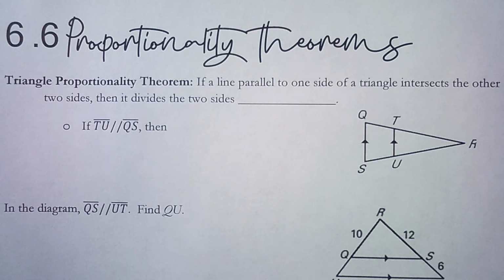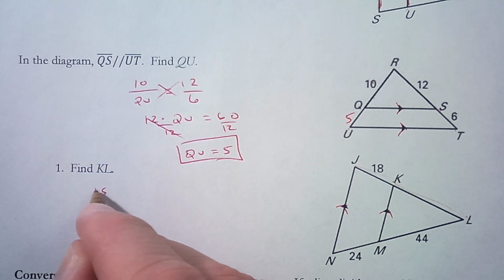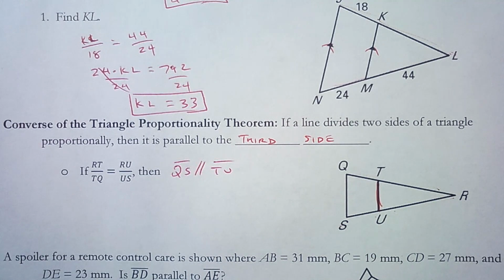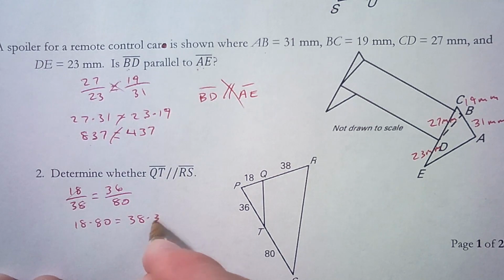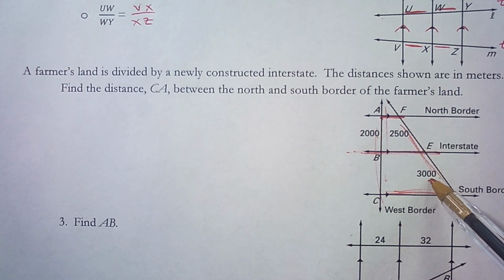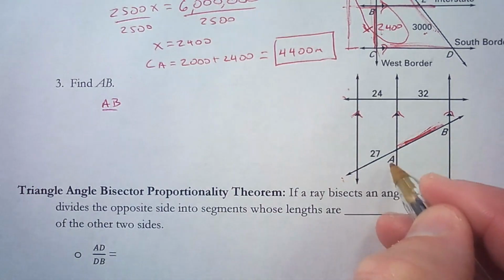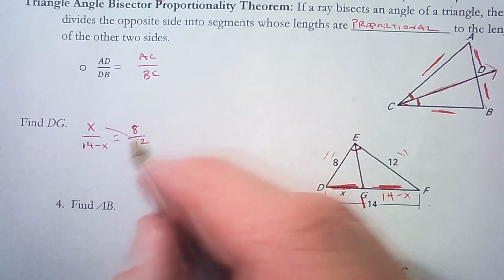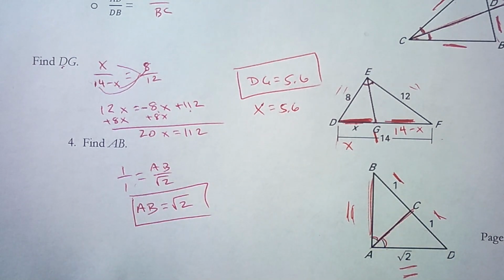Proportionality Theorems (Geometry 6.6)